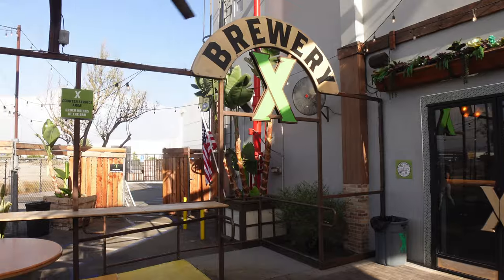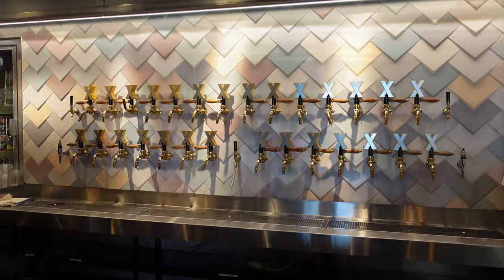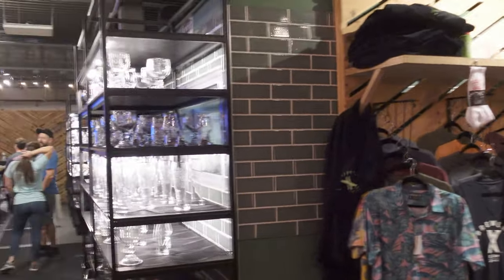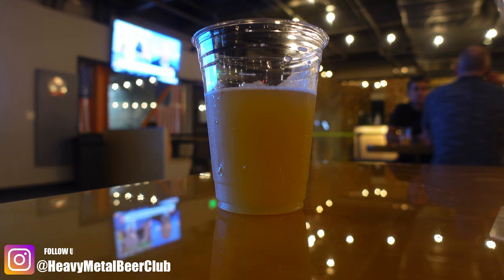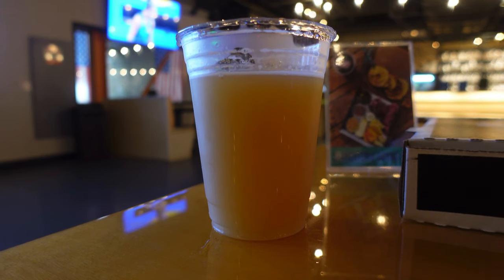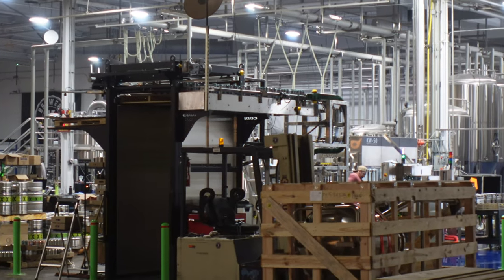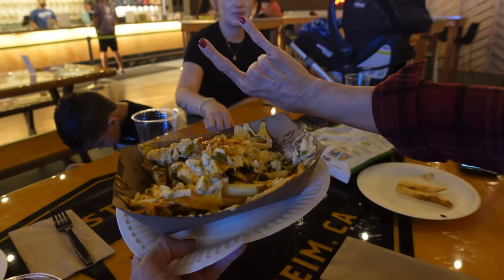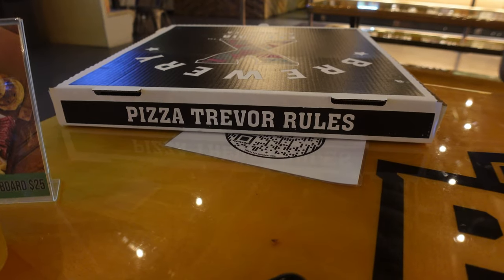HMBC visits Brewery X in Anaheim, CA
Heavy Metal Beer Club visits Brewery X in Anaheim, CA for beer food and fun!

Gmail @HeavyMetalBeerClub